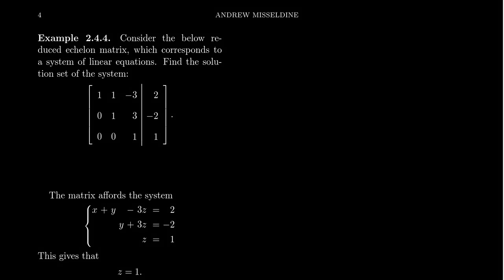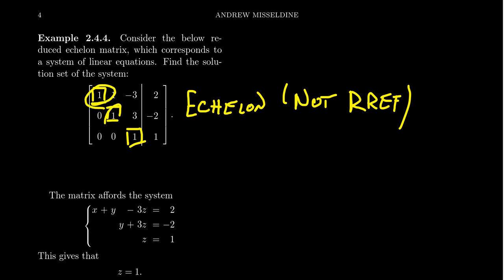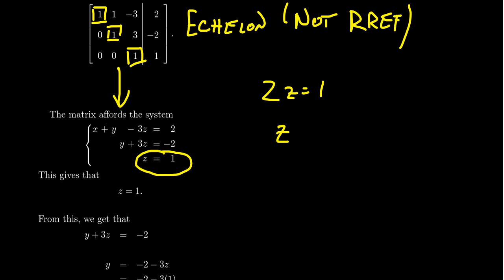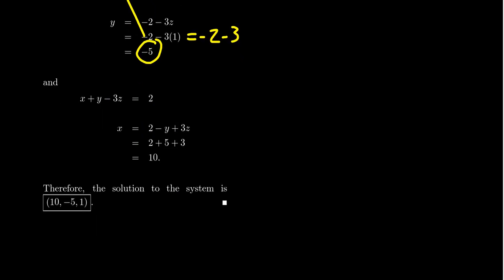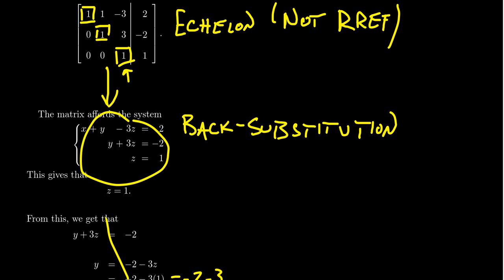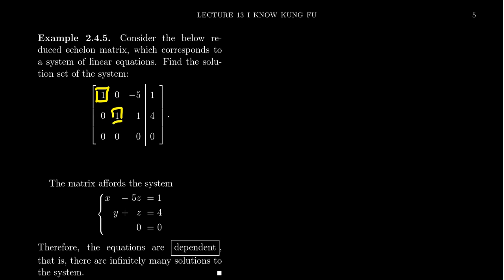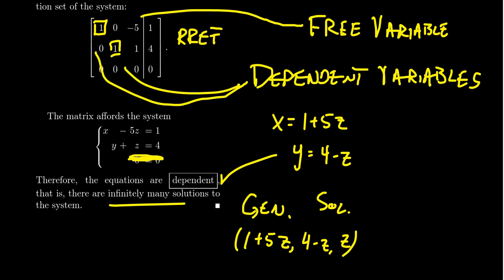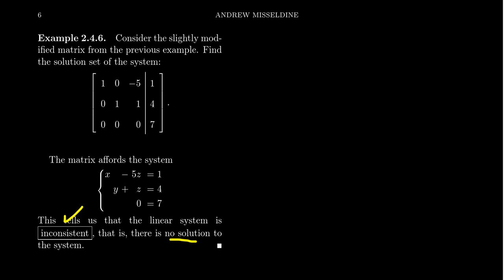Solving Linear Systems in Echelon Form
In this video, we learn how simple it is to solve a linear system when its associate augmented matrix is in echelon form. The inconsistent and dependent cases are also considered.

This is lecture 13 (part 3/4) of the lecture series offered by Dr. Andrew Misseldine for the course Math 1050 - College Algebra at Southern Utah University. A transcript of this lecture can be found at Dr. Misseldine's website or through his Google Drive